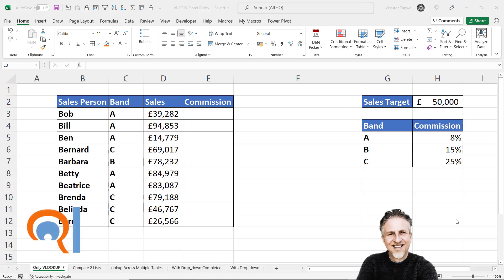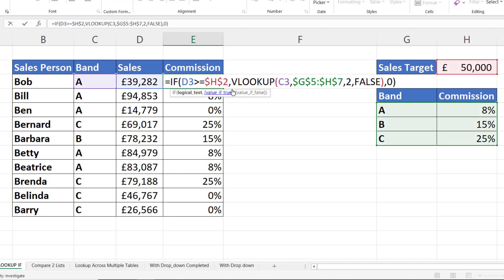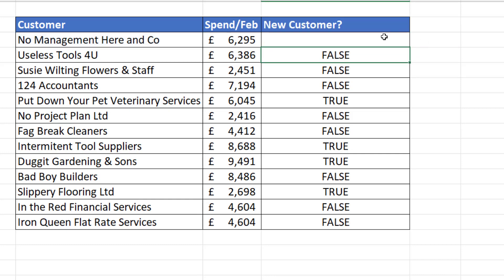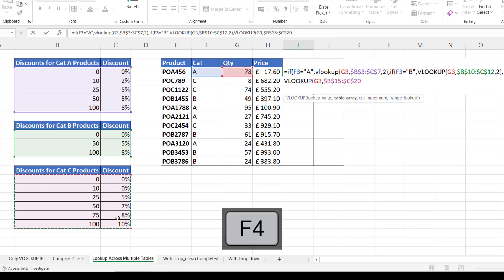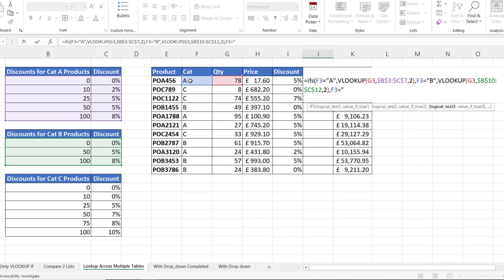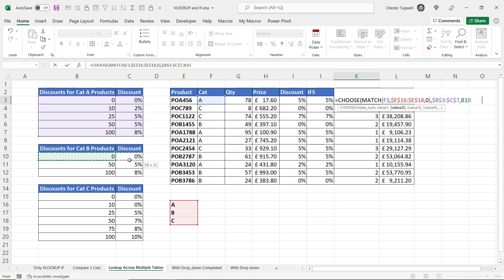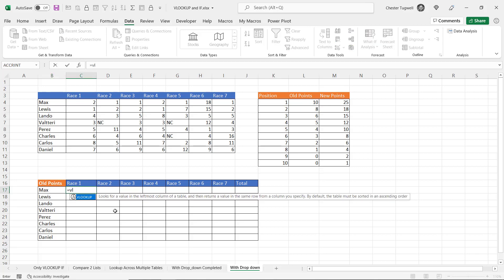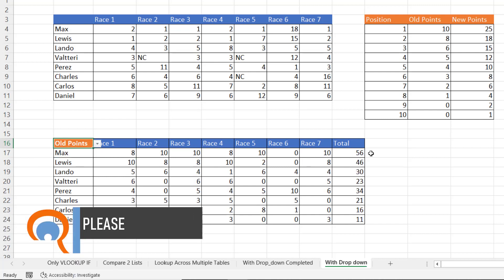IF and VLOOKUP Nested Function | VLOOKUP with a Drop-down | VLOOKUP with a Condition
In this video I explore combining IF with VLOOKUP.

1) In the first scenario I explore using an IF to perform a VLOOKUP if a condition is met:  if a sales person has met a sales target lookup what commission percentage they should receive.

2) In the second scenario I compare two lists using VLOOKUP and then want to convert the NA errors to values.  I can use ISNA as my logical test and then IF to return the desired value.

3) In the third scenario I want to look up three different tables.  Using IF or IFS I can create a series of tests that tell Excel which table to perform the lookup on.  Alternatively, I can use the CHOOSE function.

4) In the fourth scenario I use VLOOKUP and IF in conjunction with a drop-down.  The drop-down value defines which column within the lookup table to return values from.